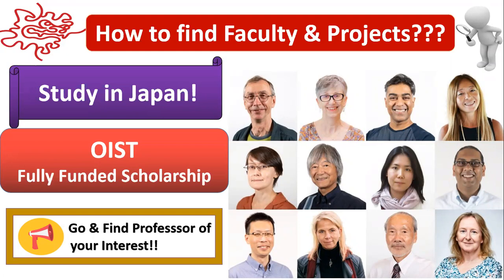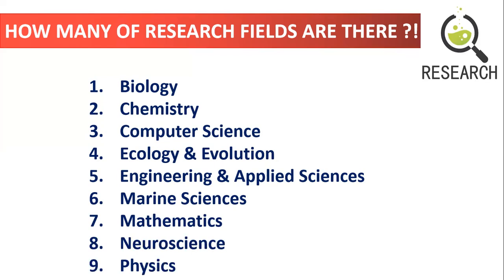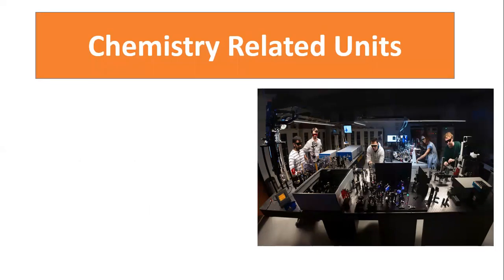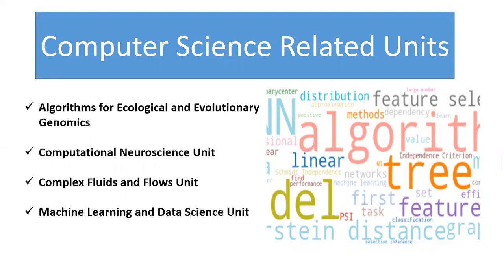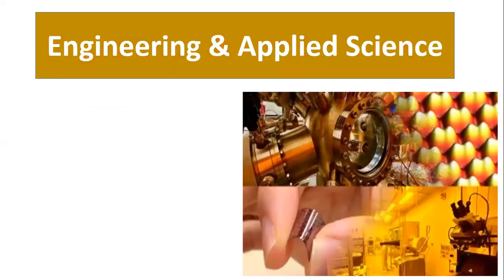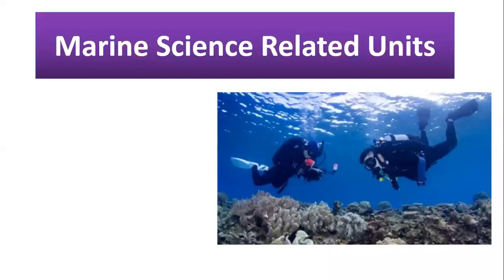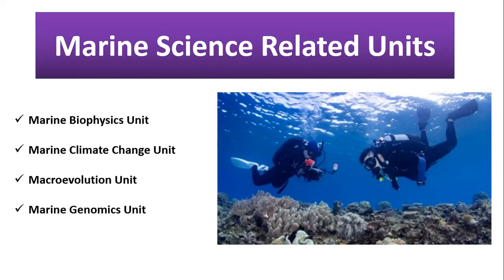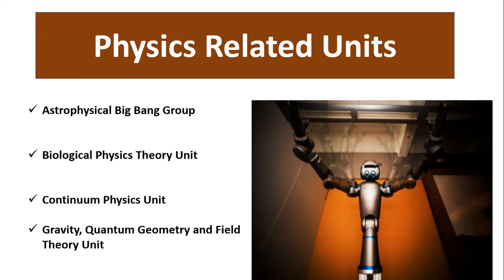How to find Professors & Vacant Positions in Lab? | Part 1| OIST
In this short tutorial, you will know how to find Professors and running projects in their labs according to your interest. You will also come to know how many Research fields are available in OIST. And then you will be able to apply as Research Intern, Ph.D Student, Technican or as Post Doctorate!

 Have a look at these videos below, if you are interested in applying or you want to know about documents requirements.